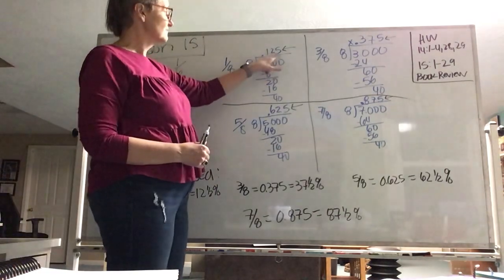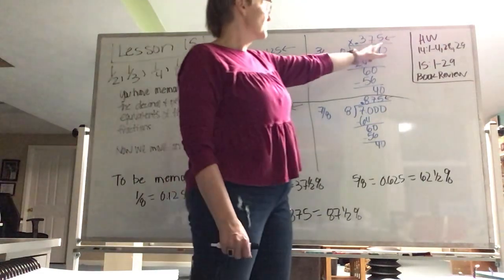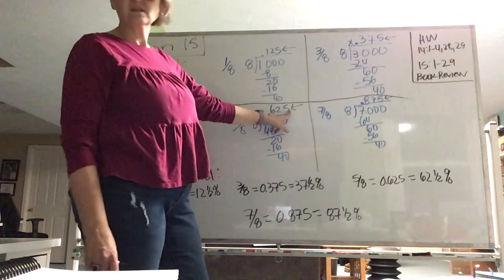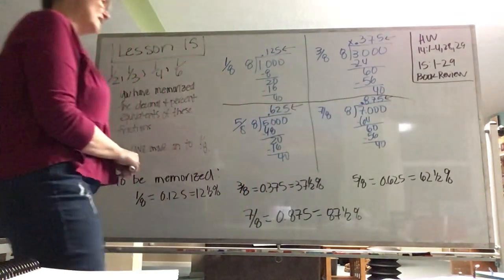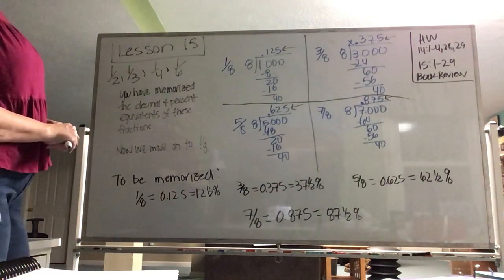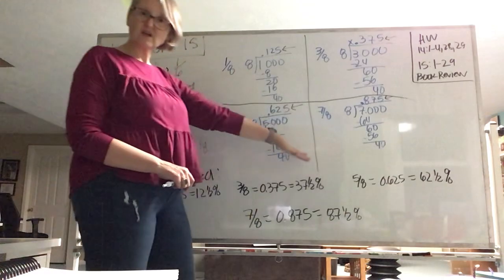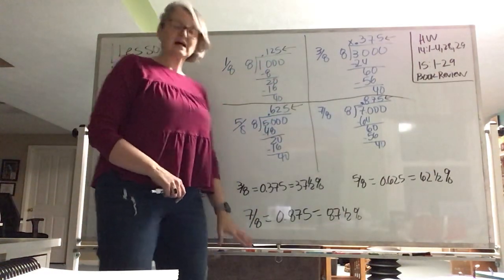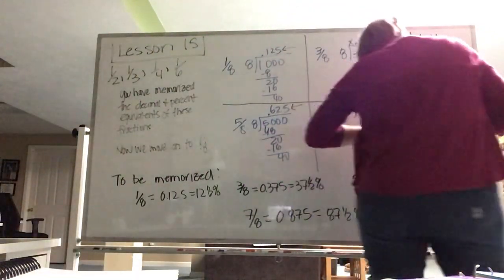Seventh Grade Math Lesson 15